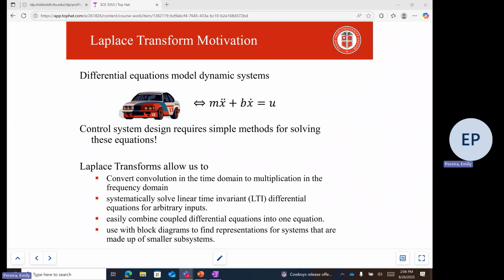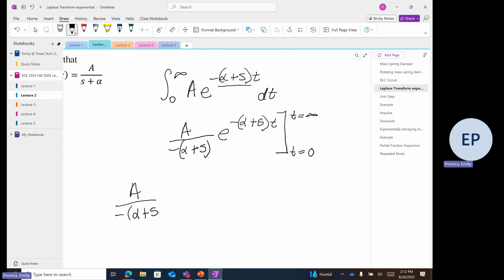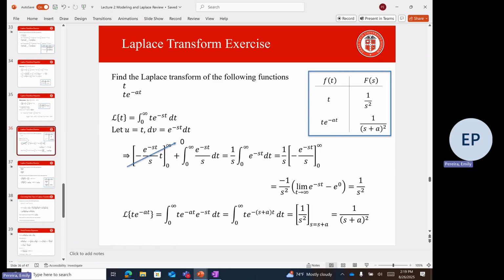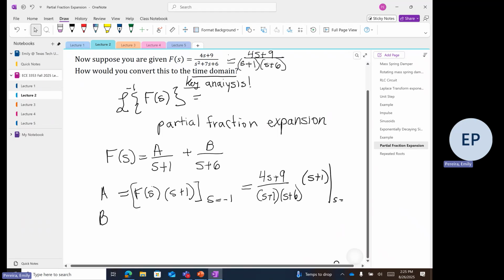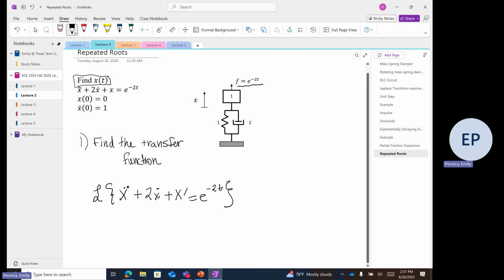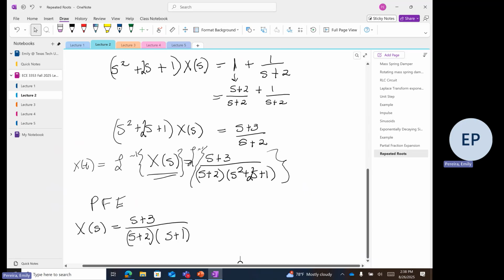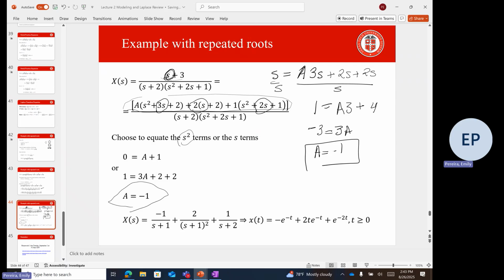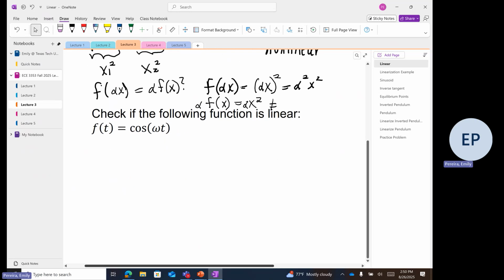End of Lecture 2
This video shows the end of Lecture 2, which provides a review of the Laplace Transform.